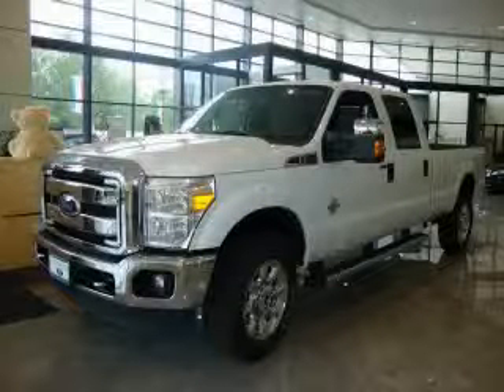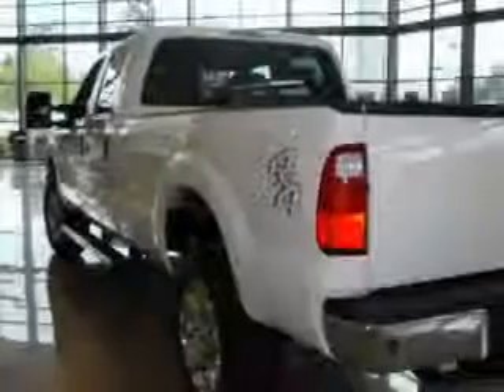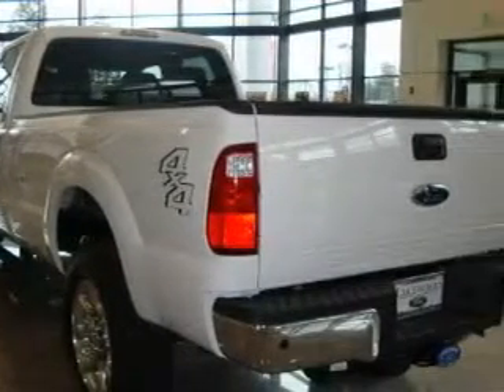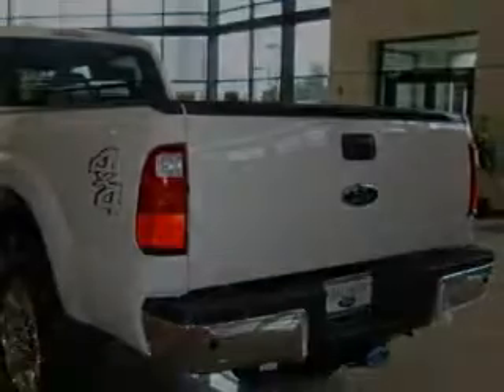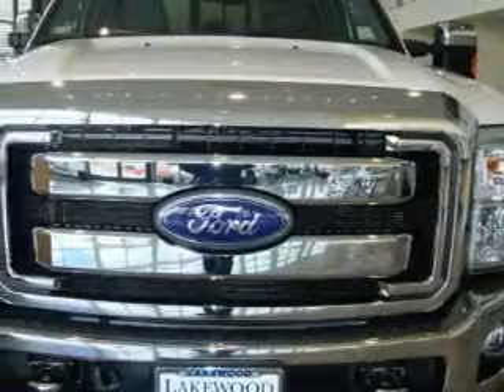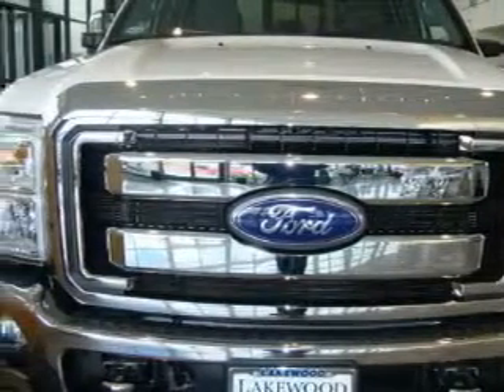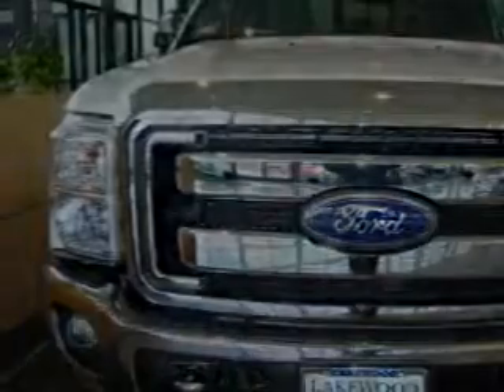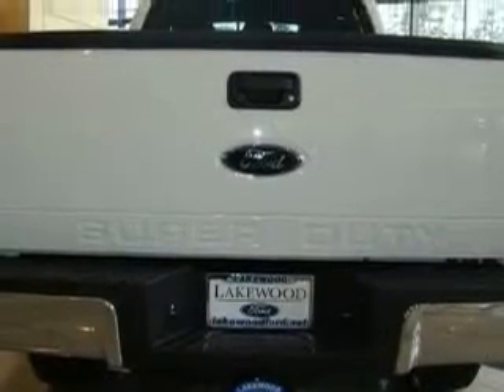2011 Ford F-350 Parkland WA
Year: 2011
 Make: Ford
 Model: F-350
 Engine: 6.7L V8 DIESEL
 Trans.: Automatic
 Exterior: Oxford White
 Miles: 50
 Interior: Steel

 2011 Ford F-350 Lakewood WA